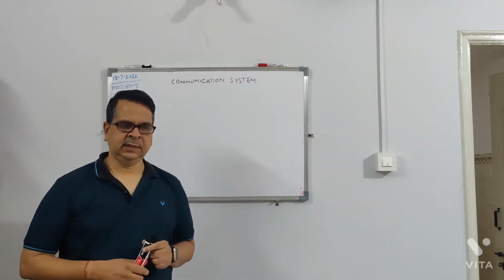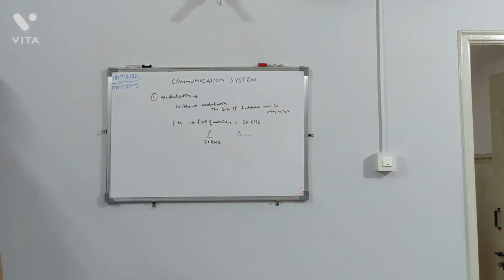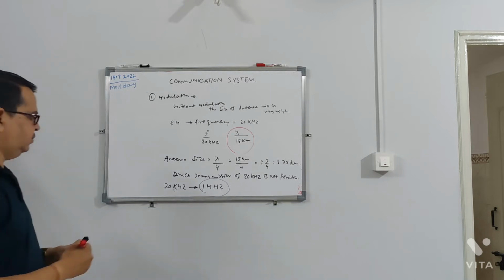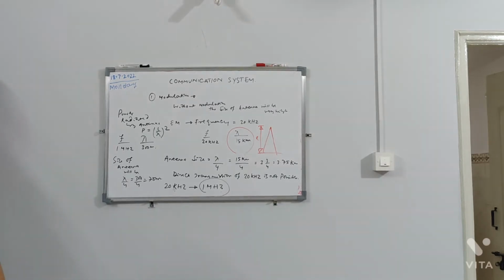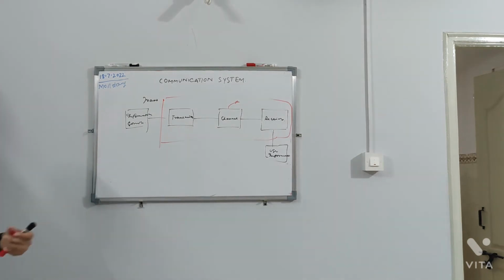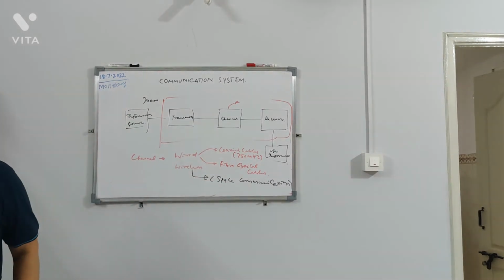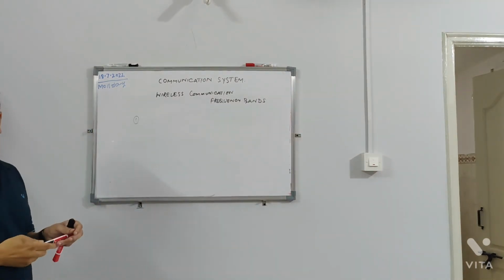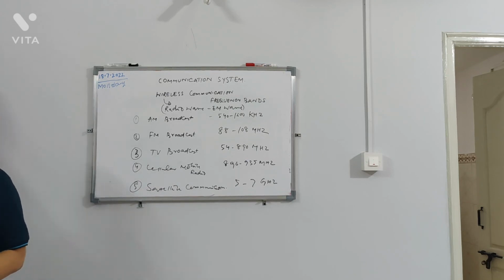Communication System, Radio Wave Frequency Band, Wired and wireless Communication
Wireless Communication, Radio Wave Wireless Communication Frequency Band